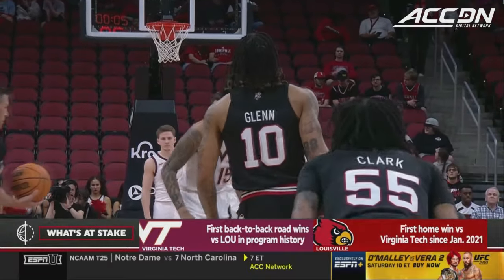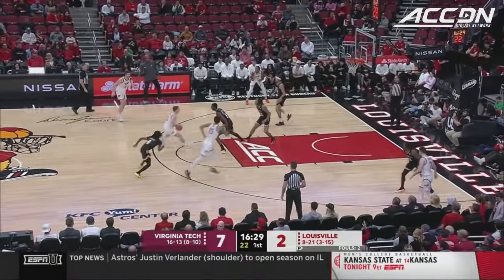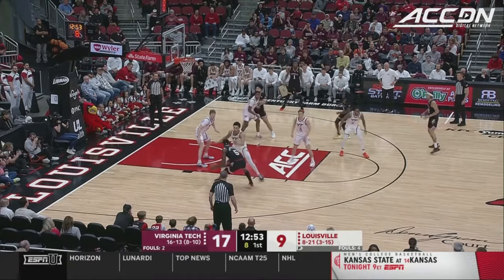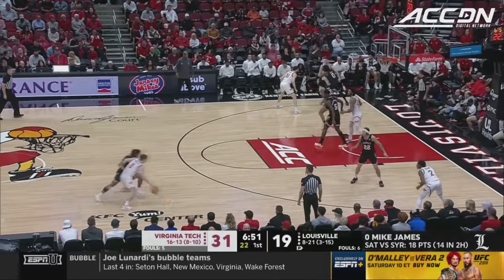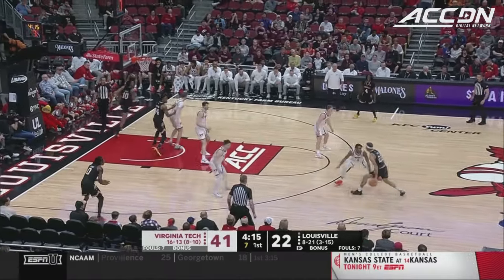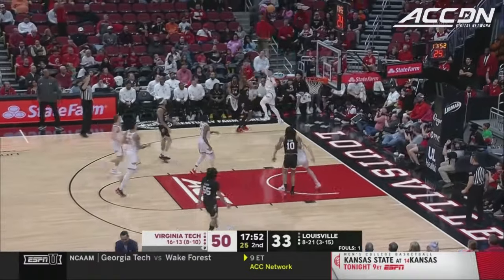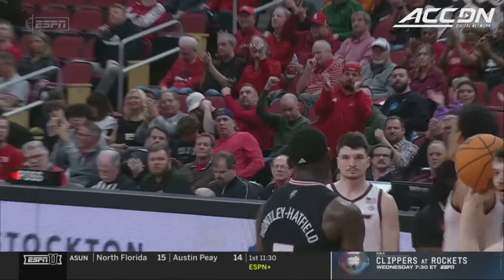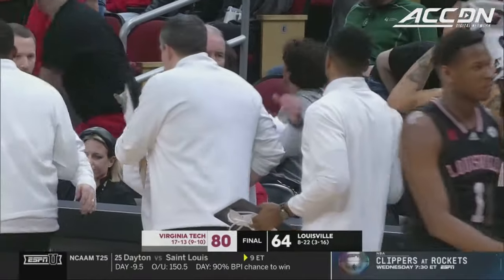Virginia Tech vs. Louisville Game Highlights | 2023-24 ACC Men's Basketball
The Hokies went on the road and defeated the Cardinals, 80-64. Virginia Tech made 13 three-pointers and shot 44.8% from behind the arc. Five Hokies players scored in double figures, with Sean Pedulla leading the way. Pedulla finished the game with 15 points, seven assists, five rebounds, and two steals. MJ Collins had 13 points, five rebounds, four assists, and two steals. Lynn Kidd added 11 points and nine rebounds. For Louisville, Brandon Huntley-Hatfield had 19 points and five rebounds. Mike James added 16 points and four rebounds.